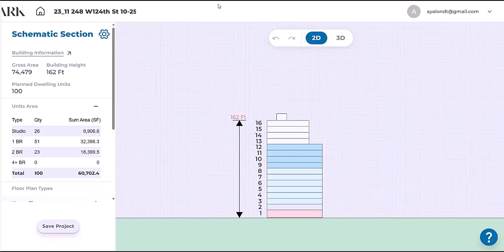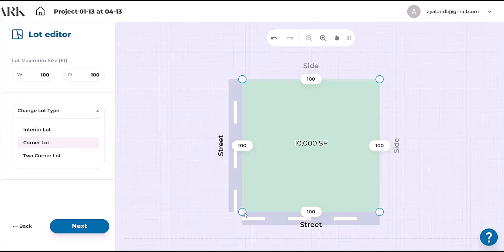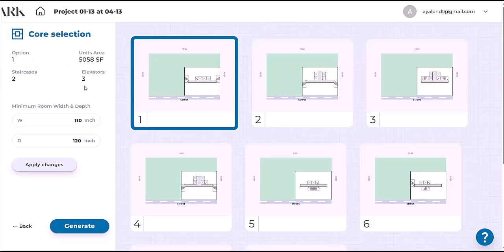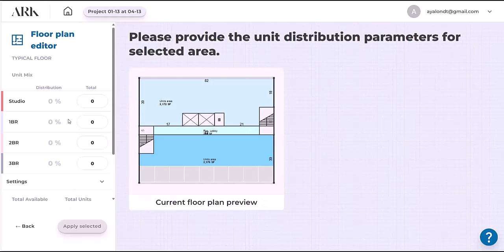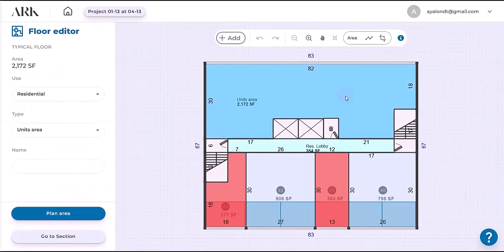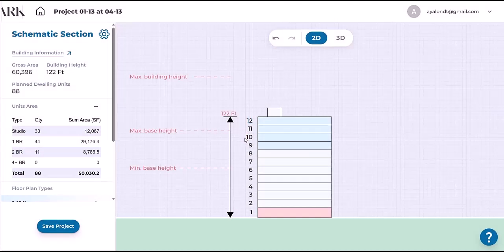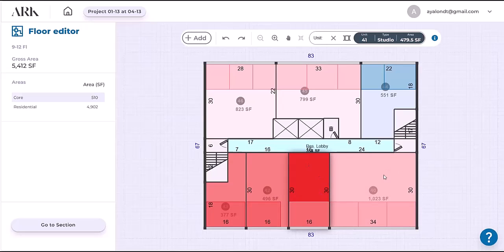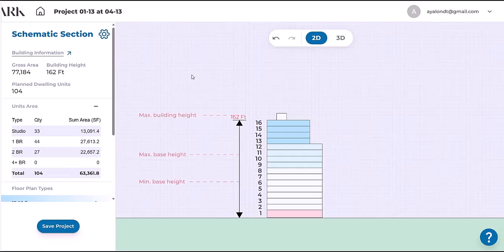How to create a Project with ARK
Join us in this tutorial as we walk through the step-by-step process of creating a full project using the ARK app. From design to implementation, we'll cover everything you need to know to bring your architectural ideas to life with augmented reality technology. Whether you're a beginner or a seasoned pro, this video has something for everyone interested in AI, architecture, and ARK design.

🏙️ Explore the Future of Architecture with ArkDesign AI! 🌐

Welcome to ArkDesign, where cutting-edge technology meets architectural innovation! 🚀 In this video, we delve into the transformative world of AI-driven architecture and discover how ArkDesign is reshaping the way we design and envision our built environments.

🚀 Key Features:

AI-Generated Designs: Witness the power of ArkDesign's AI algorithms in creating awe-inspiring architectural designs.
Efficiency and Precision: Learn how ArkDesign streamlines the design process, enhancing efficiency without compromising precision.
User-Friendly Interface: Explore the intuitive interface that empowers architects and designers of all skill levels.
🏗️ Real-world Applications:
From urban planning to interior design, ArkDesign AI is making waves across various architectural domains. Discover how it's being utilized in creating sustainable, innovative, and aesthetically pleasing spaces.

🌐 Connect with ArkDesign:

📣 Call to Action:
Ready to redefine architecture with AI? Visit arkdesign.ai to learn more and embark on a journey towards groundbreaking design solutions.

🌟 Thank you for joining us on this architectural adventure with ArkDesign AI. Let's shape the future together! 🌟